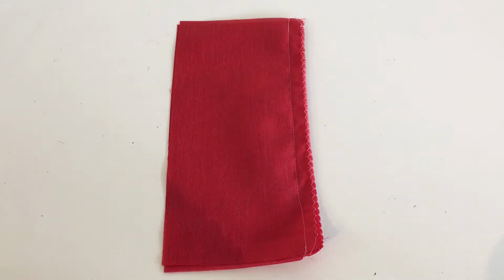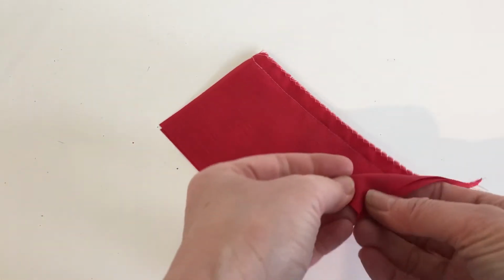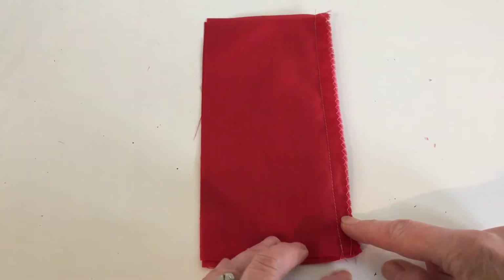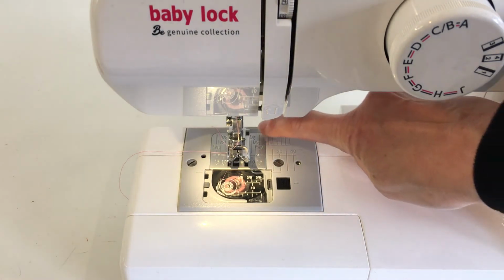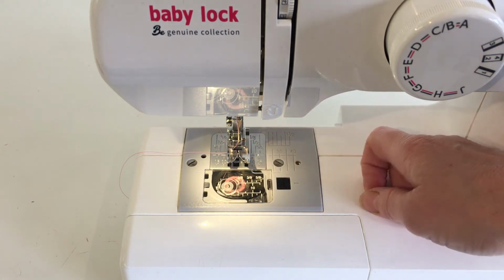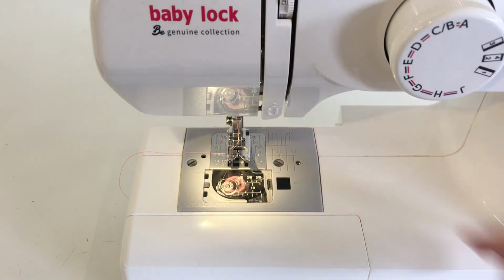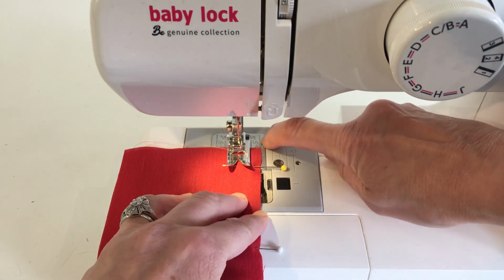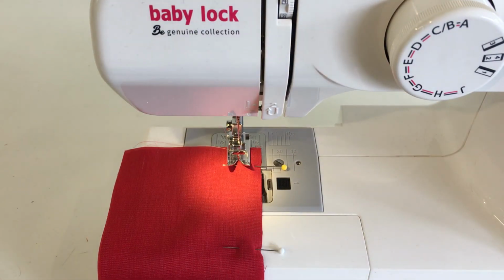The Sewing Room - Sewing - Seam Allowance & Seam Allowance Guidelines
In this Video I explain what Seam Allowance is and how to find your seam allowance guidelines on your machine.  Most sewing machines have guidelines etched into the plate under the presser foot.  This allows you to know the distance between the edge of the fabric and the needle.

Commercial US patterns use 1/2" - 5/8" seam allowance.  Check your pattern instructions to find out how much your pattern requires.  As a rule, the bigger the seam allowance the more stable the seam.